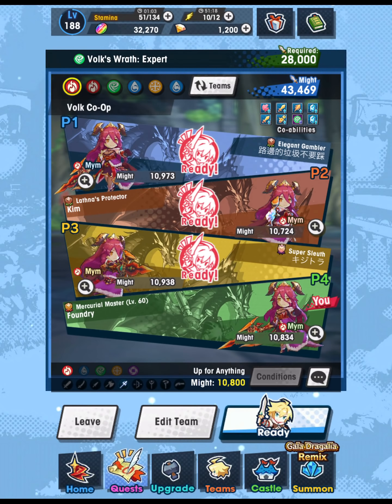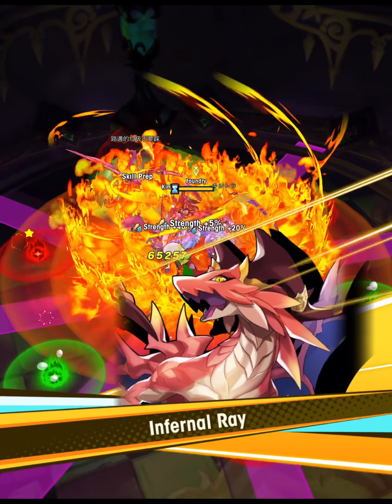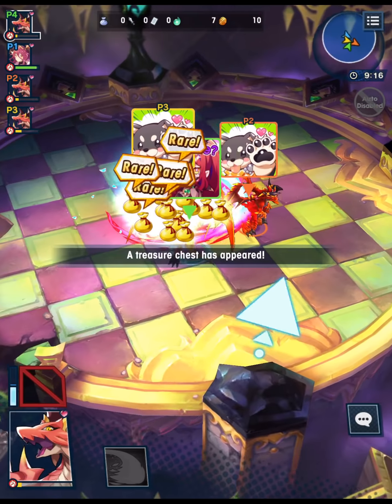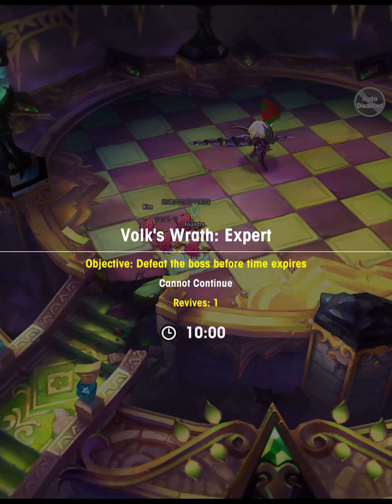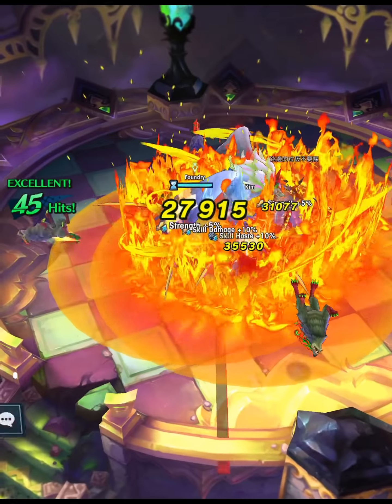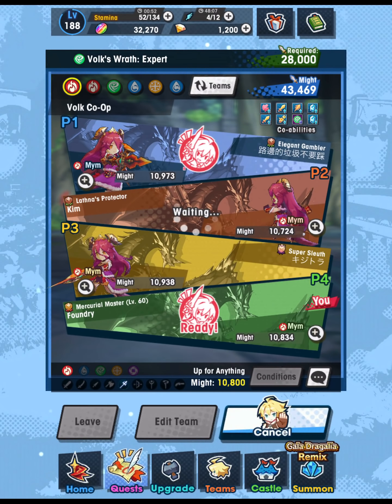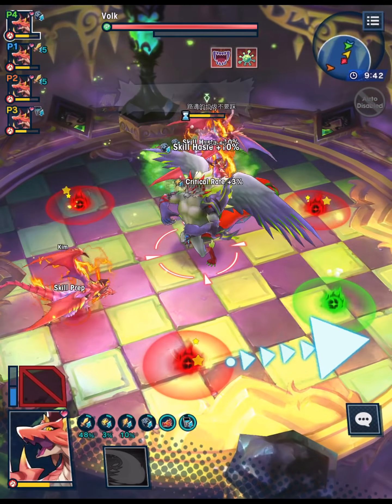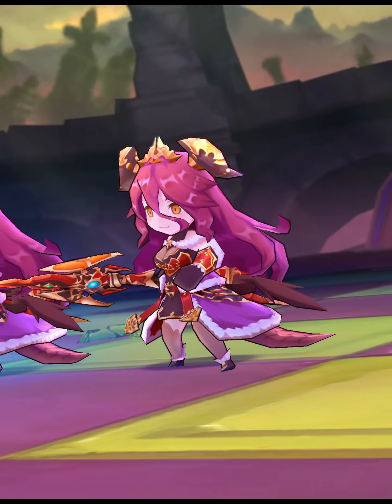Dragalia Lost - Gala Mym Mayhem (45s Expert Volk)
In this video, I share some footage from expert Volk's Wrath using a popular strategy in Version 2.0: using four Gala Mym to quickly burst down Volk. This is a great approach to take during double drops to rapidly accumulate materials. In case you missed the co-op double drops period for Volk this past weekend, it's returning for one day only on October 25th. If you're a fan of dragon strategies Gala Mym is definitely an adventurer worth trying out!